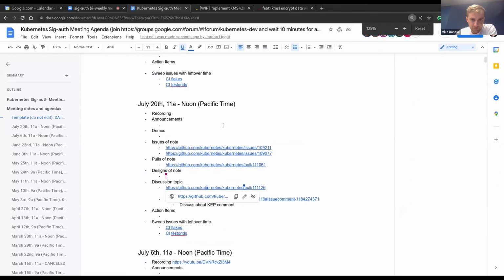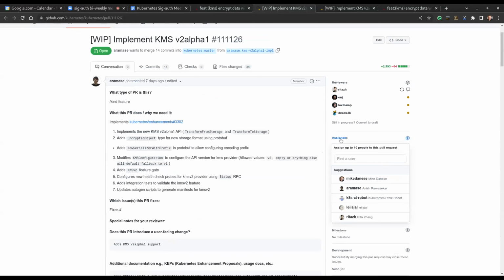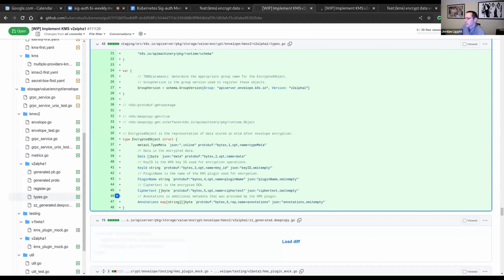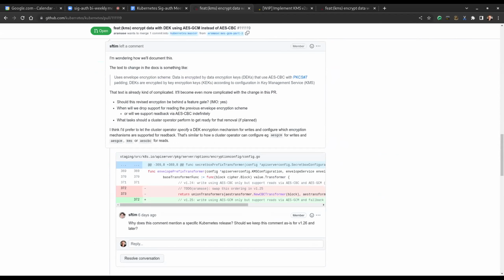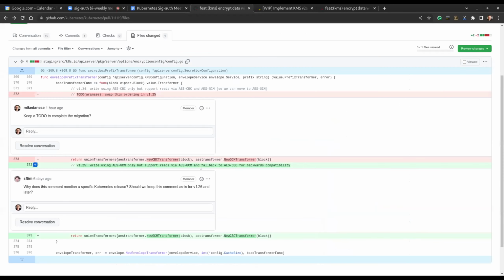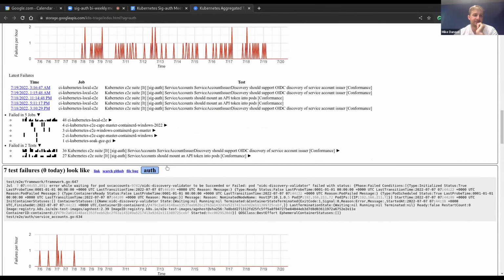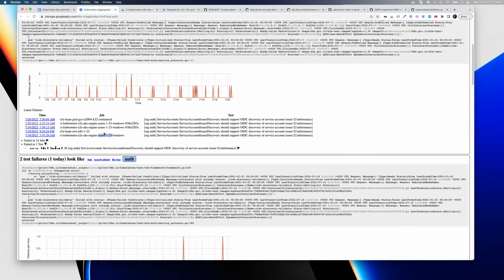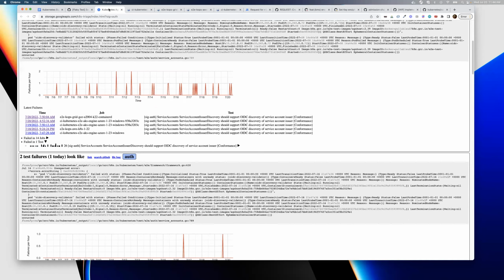SIG-Auth Bi-Weekly Meeting for 20220720